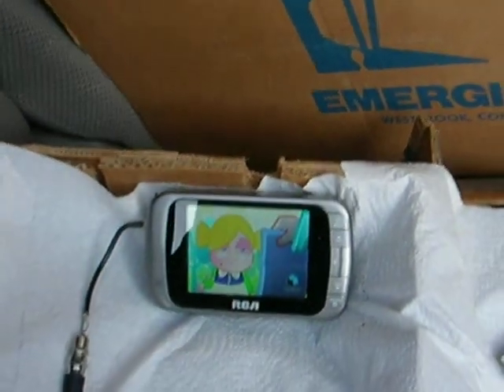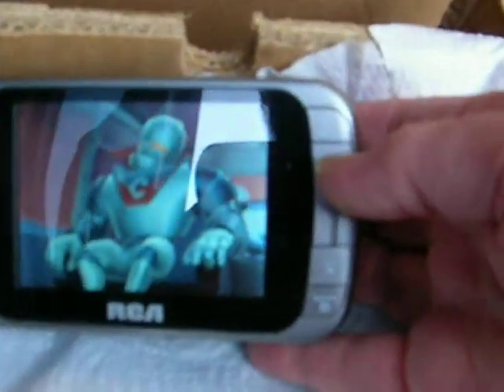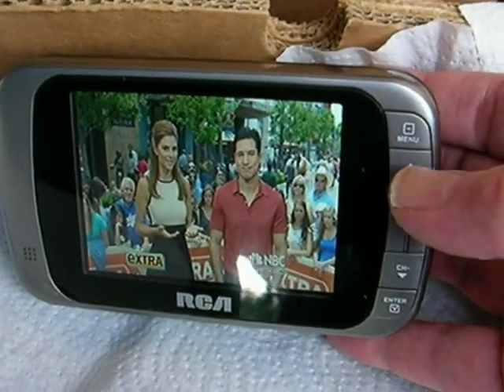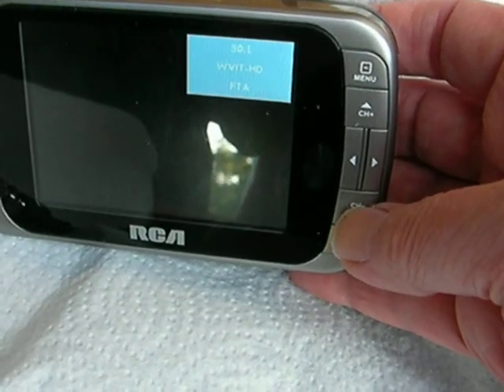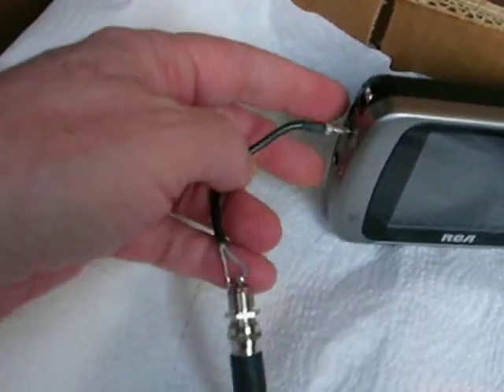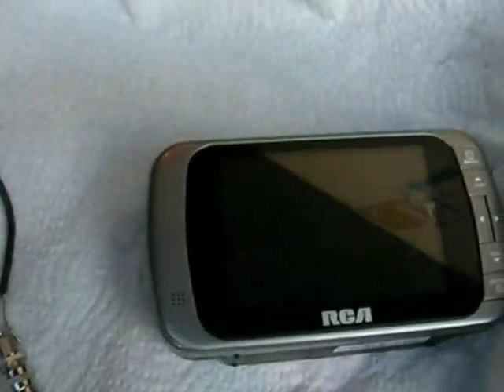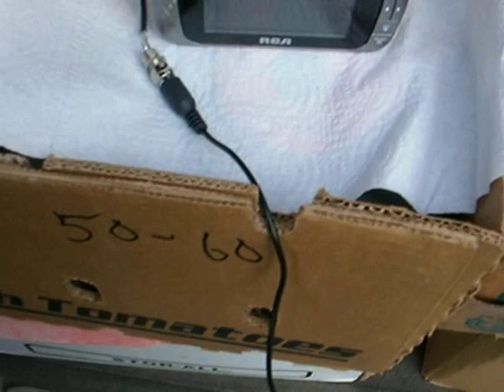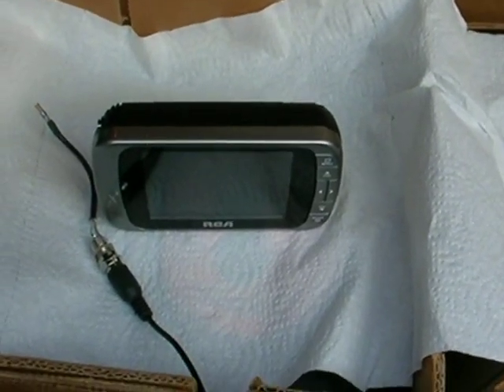RCA DHT235A Pocket Digital Color TV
A recommended item- but get a MCX antenna adapter to use an additional antenna. Great stereo DTS sound in headphones, very good picture quality.